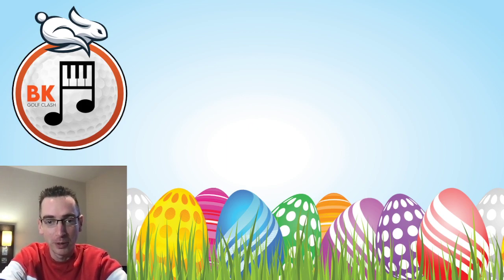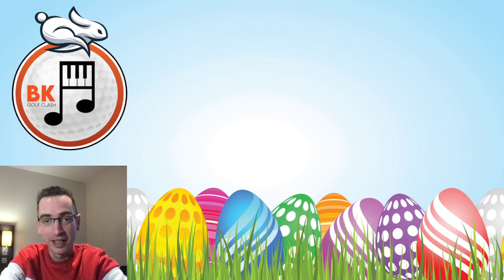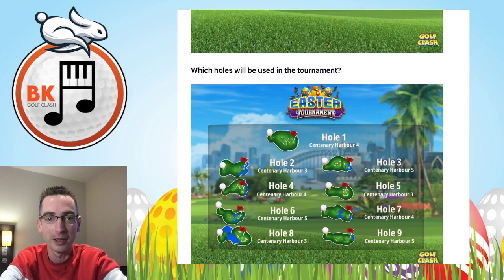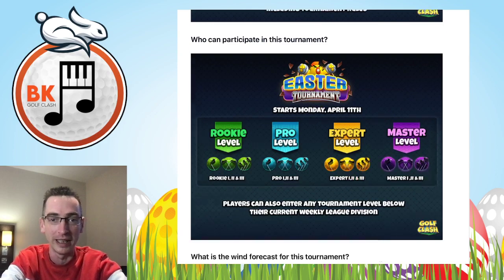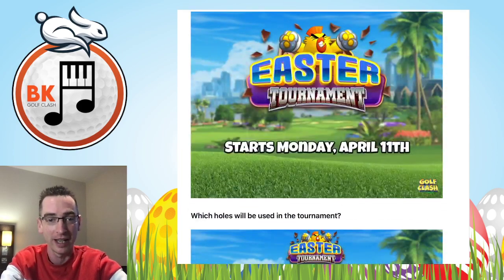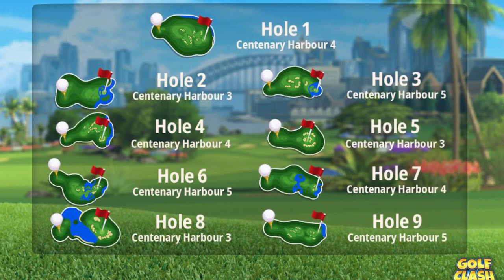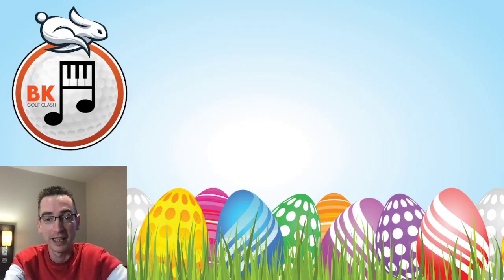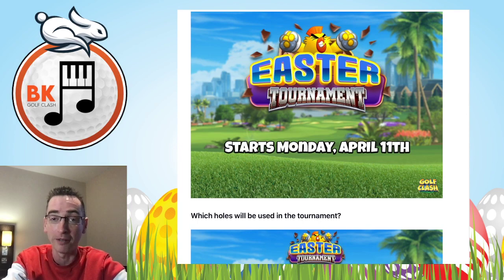TOURNAMENT REVEAL: Easter Tournament | Golf Clash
We have news of the next main tournament in Golf Clash, which will be the Easter Tournament!

🌐 COMMUNITY SUPPORT? 🌐

QUICK LINKS